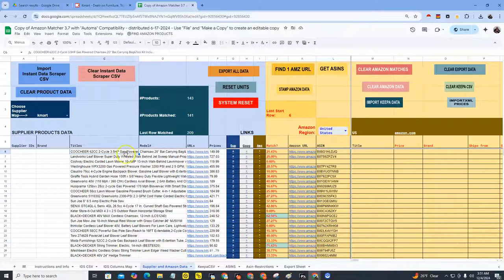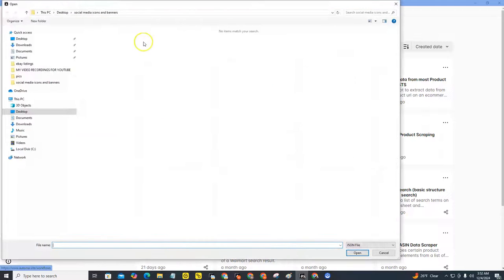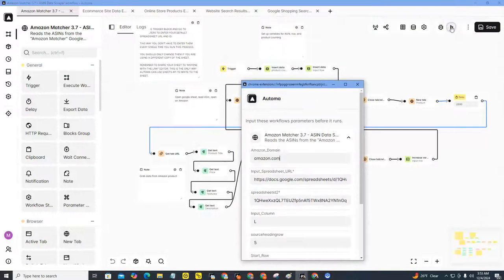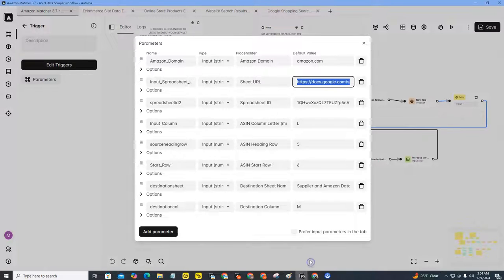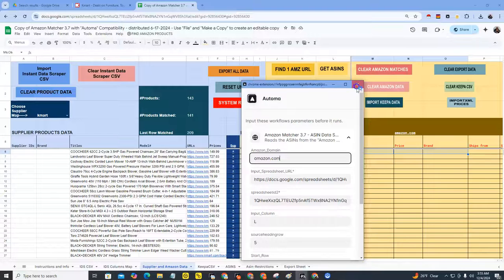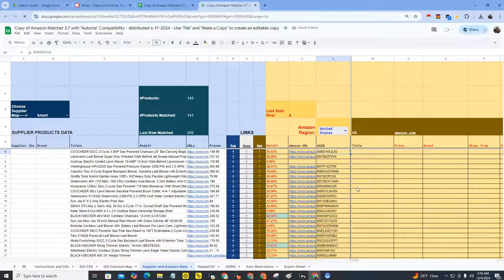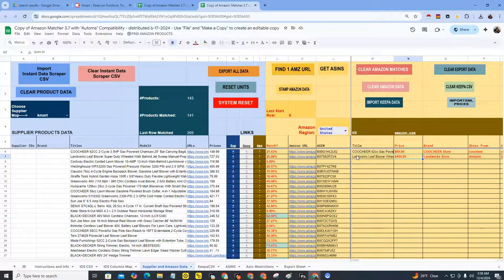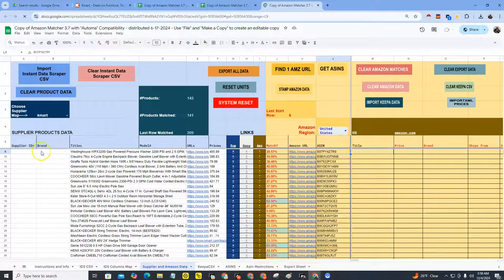Using the ASIN Data Scraper with the Amazon Matcher Google Sheet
The "Amazon Matcher" is a Google sheet that automatically finds Amazon ASIN matches of supplier products. In the past the Amazon data had to be retrieved from the ASINs using software or 100% manual copy/paste. Now thanks to browser automation the data can be added to the sheet by opening ASINs in the browser and scraping front end data such as title, price, ships by, sold by. In this video I demonstrate how to use this browser automation to fill the Amazon data on the sheet.

MY RESOURCES

RECOMMENDED SOFTWARE